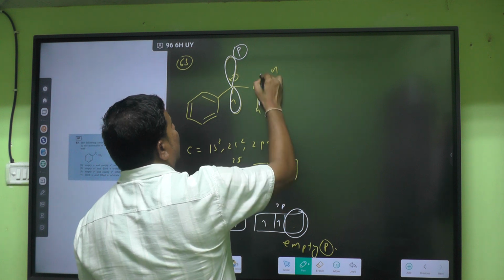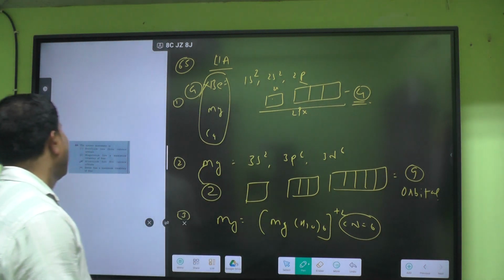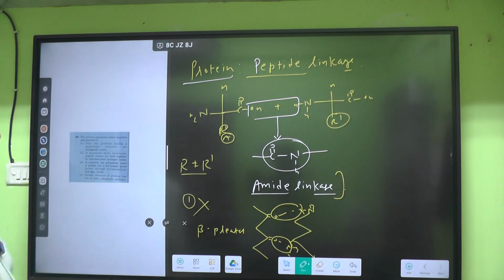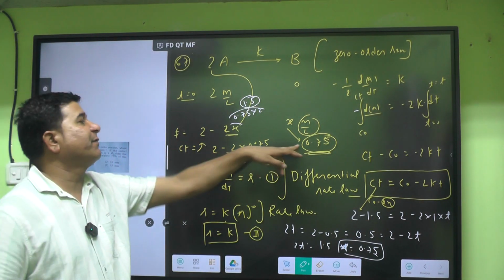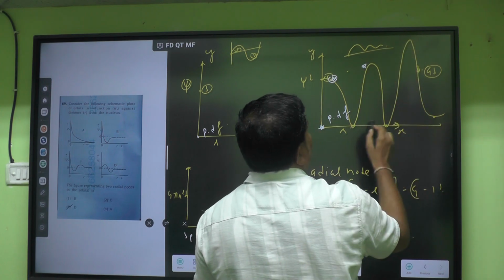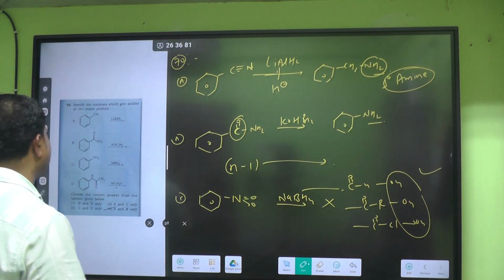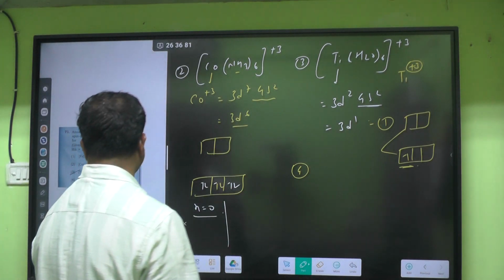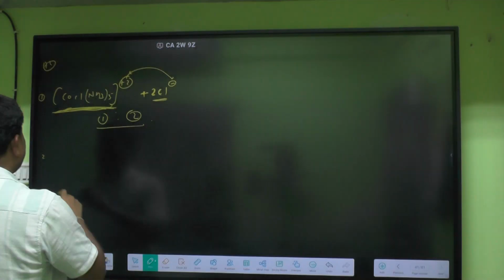CHEMISTRY GURU FOR IIT -JEE & (NEET) & JEE ADVANCED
You can learn easily chemistry for  IIT JEE & AIPMT(NEET)  on my channel after watching my video you will get more  confidence .